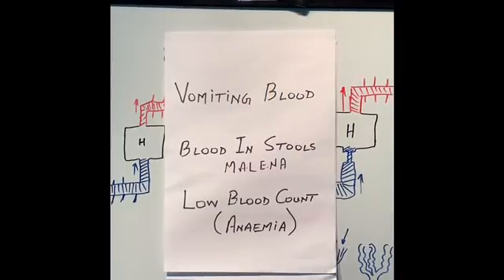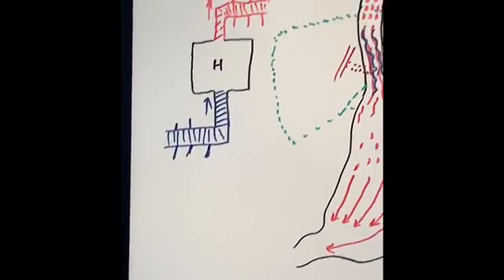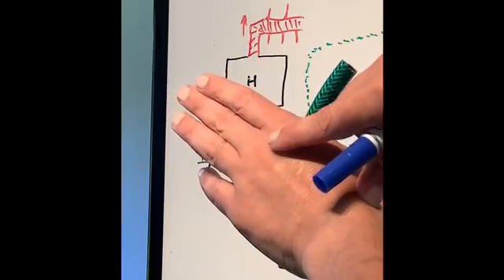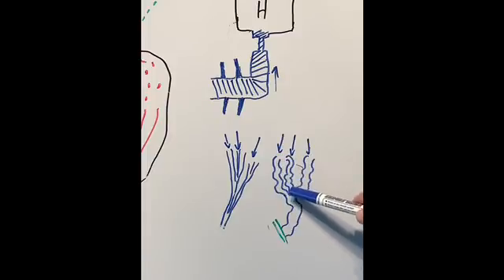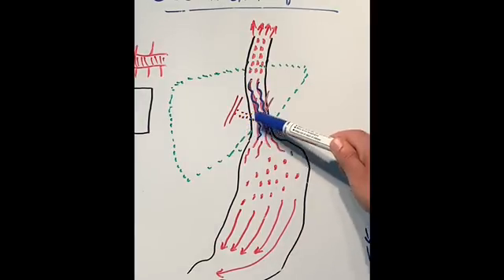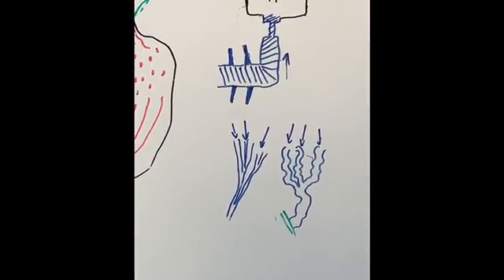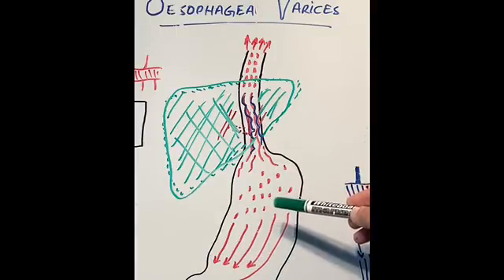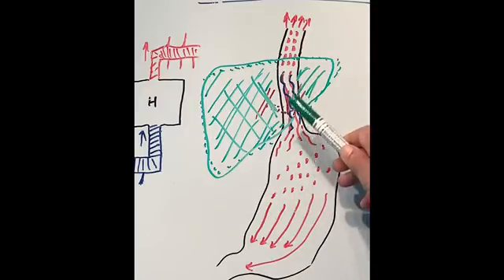S1E13 Oesophageal Varices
Oesophageal varices are one of the cause of life threatening bleeding form the digestive system. In this video I try to explain oesophageal varices in terms you can understand.